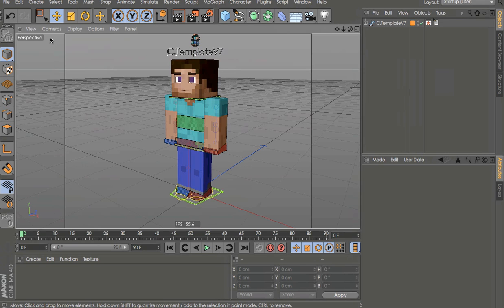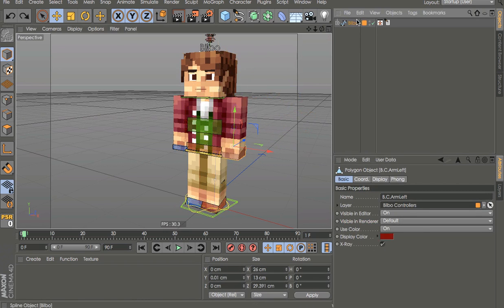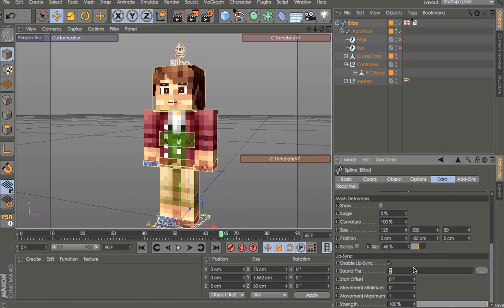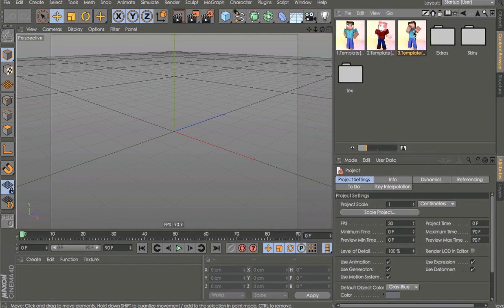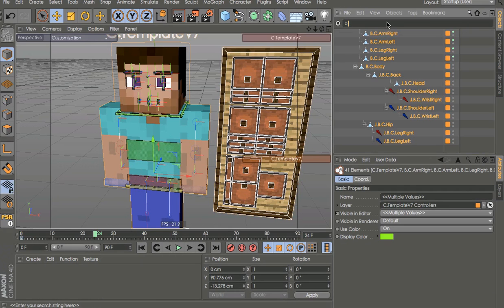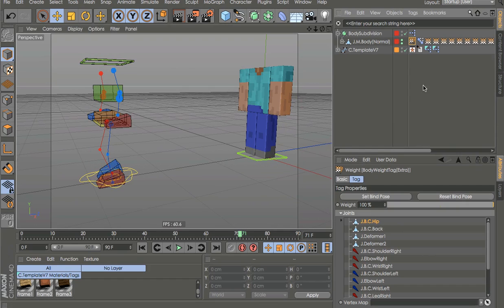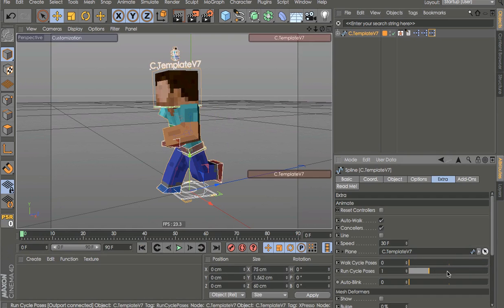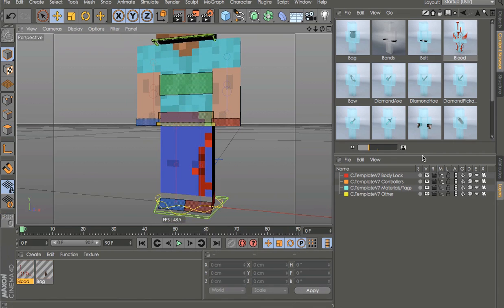Cinema 4D - Minecraft Rig Template Version 7 (OLD!)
IMPORTANT: How to install items and I forgot to mention how to merge layers so I highly suggest you watch this video:

Please visit this link to see pictures that I will be posting of the rig:

Video parts:

Introduction              0:00 - 0:18
Installation               0:18 - 0:55
Customization          0:55 - 3:15
Options of the Rig     3:15 - 5:32
Extras of the Rig       5:32 - 9:46
Auto-walk                 6:10
Add-ons                   9:46 - 14:30
IK and Controls        14:30 - 16:11
Userdata                  16:11 - 18:32
Search Option           18:32 - 19:27
Female Character      19:27 - 21:05
Character Creations   21:05 - 21:58
Optimization (IMPORTANT!)             21:58 - 27:48
Cycle Poses             27:38 - 31:32
Hair                          31:32 - 32:27
Stage                        32:27 - 33:13
Extra Textures          33:13 - 34:04
(IMPORTANT) Payment 34:04 - 36:54

Keep in mind you can pay by card and not only PayPal

Already bought the rig?: 34:04

Sorry but this version of the rig won't be free due to the massive amounts of pirating. My sales have come to a stand still. For the people that have bought the rig you will get a free minecraft pack with a lost mobs rig. I will be putting them both on sale but if you send me the receipt or the transaction info I will send them both to you free.

(IMPORTANT) make sure you type receipt (receipt picture(use gyazo if necessary))

PIRATING NOTE: If this gets massively pirated again I will discontinue future updates. :-( Why do you guys pirate anyway. What do the piraters gain. Reputation? I don't think so...

Improvements and new features (no order):

- More optimized
- Able to delete the high poly mesh and animate with a lower quality mesh and re-add it later.
- More assets
- Hips
- Better IK
- Search Option
- Compact Xpresso
- Better looking visuals
- Better facial controls
- Easier customization
- Better mouth, eyes, and eyebrows
- Better Cmotion
- Auto-Walk
- Better Wrists and feet
- Weight mapped body
- Only one single body mesh and head mesh,
- Better Armor
- IK Bow
- Better rigid bends
- Bounding box for goals
- Goal Ghosting
- Mesh deformers
- Better layer control
- And more things I can't think of right now :P

Additional info:

- This rig took 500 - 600 hours to make including the time it took to think of all the features.

- I used all the knowledge I gathered over the past years and put it all into this rig.

- If the rig is too expensive go a day without food and then you can afford it :P Animation is an expensive business and plus this rig should be $200 or more! If you look at the advanced rigs with hair and Ai systems they go as much as $2000.

- All features were thought of by me so don't expect all the features of other peoples rigs to be there. (I hate copying) Oh and there aren't many features to copy anyway since they are all mostly all mine XD. (sorry for being cocky but this is getting on my nerve where people think I copy them when it's actually the reverse, who cares anyway)

- Did you know me and TheKlu we thought of the rig template idea over 2 or 3 years ago :P and at that time the Renderbrothers rig was the best rig out there.